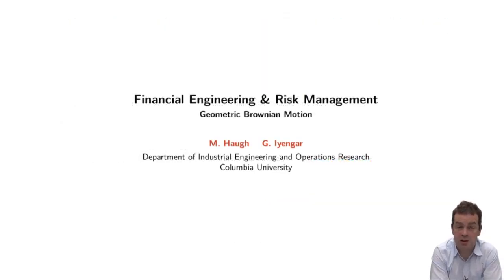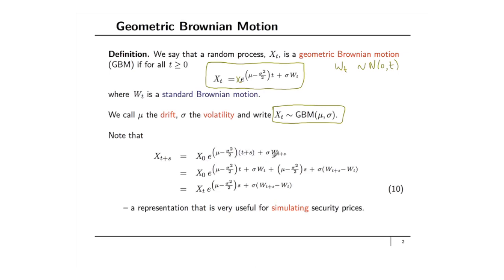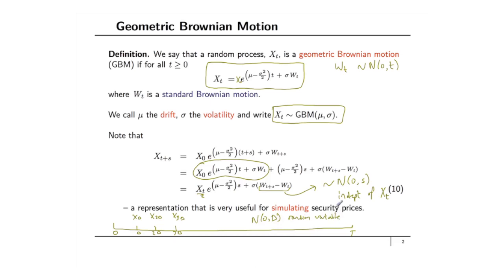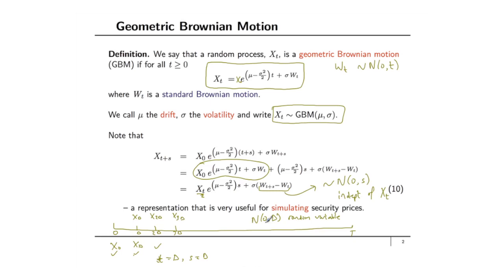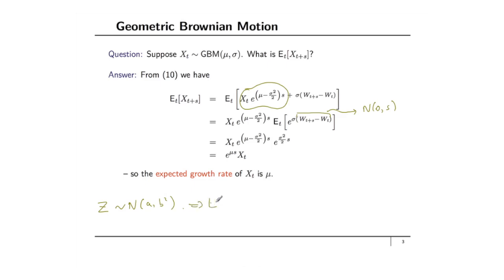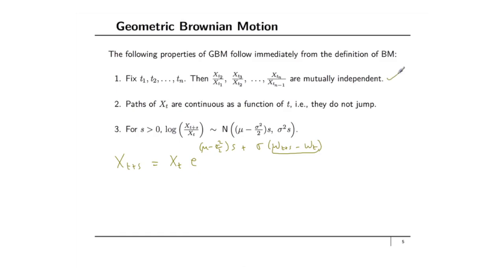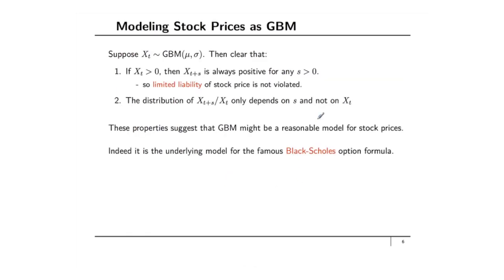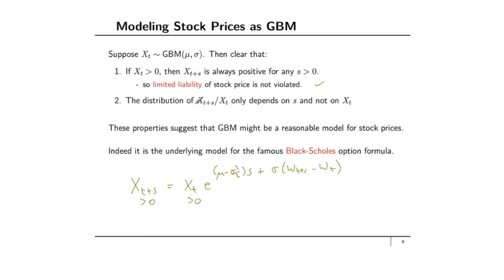Geometric Brownian Motion - Financial Engineering and Risk Management Part I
Financial Engineering is a multidisciplinary field drawing from finance and economics, mathematics, statistics, engineering and computational methods. The emphasis of FE & RM Part I will be on the use of simple stochastic models to price derivative securities in various asset classes including equities, fixed income, credit and mortgage-backed securities. We will also consider the role that some of these asset classes played during the financial crisis. A notable feature of this course will be an interview module with Emanuel Derman, the renowned ``quant'' and best-selling author of My Life as a Quant.

We hope that students who complete the course will begin to understand the rocket science behind financial engineering but perhaps more importantly, we hope they will also understand the limitations of this theory in practice and why financial models should always be treated with a healthy degree of skepticism. The follow-on course FE & RM Part II will continue to develop derivatives pricing models but it will also focus on asset allocation and portfolio optimization as well as other applications of financial engineering such as real options, commodity and energy derivatives and algorithmic trading.
Pricing, Financial Modeling, Financial Risk, Financial Engineering
The content of this course is apropiate for drive the finances and risk, We be lear more about this course  I am Engenier in Sofware, the know of finances is aplicable in anyware software.,A very well designed course! I knew some topics prior to the course and it helped me to strengthen my knowledge on derivative market systematically, particularly on interest rate derivatives